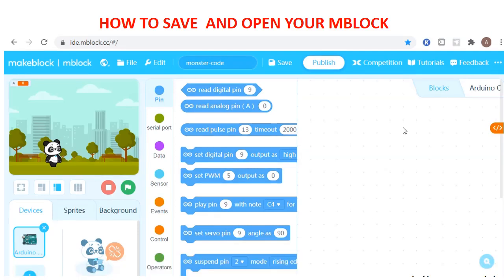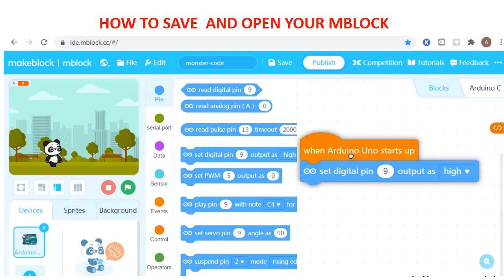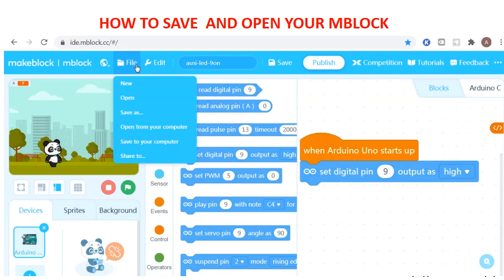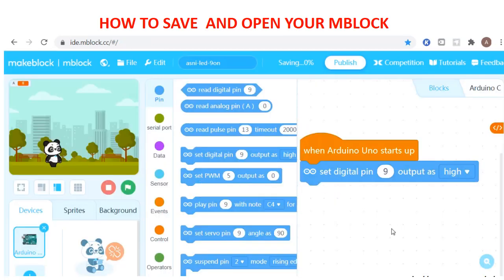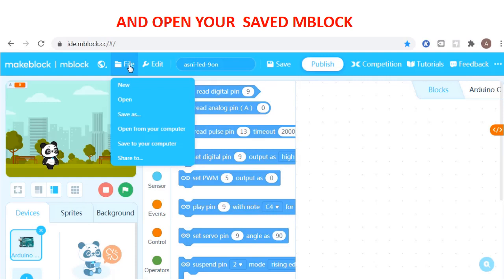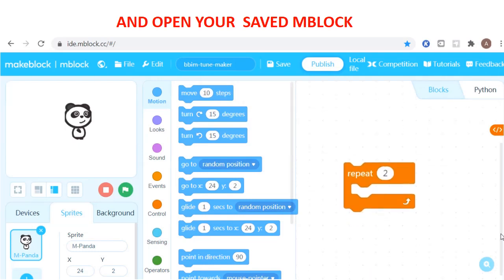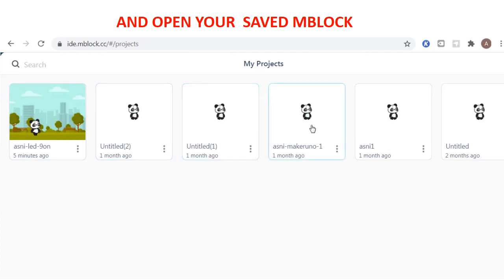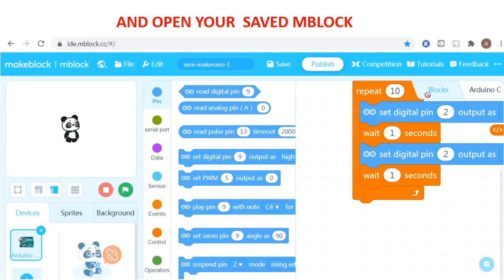How To Save & Open Saved Codes In MBlock